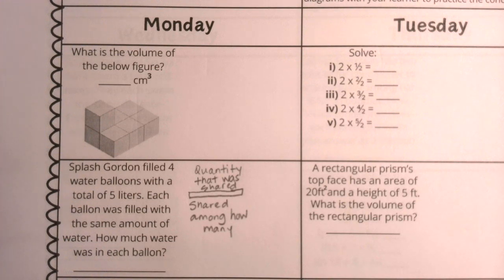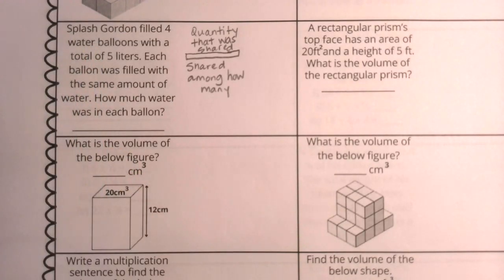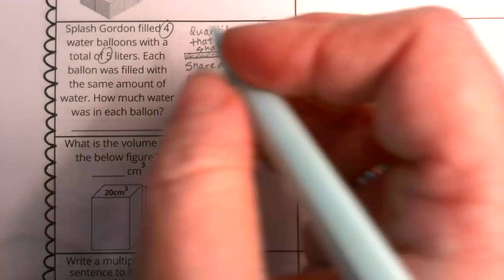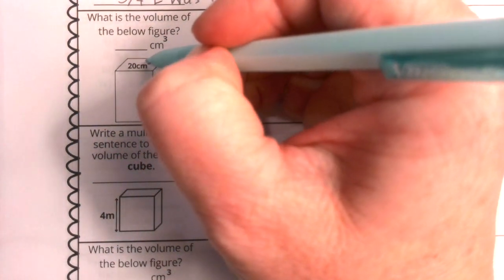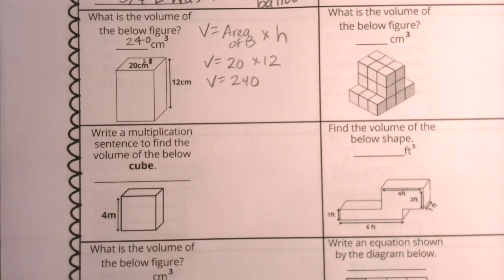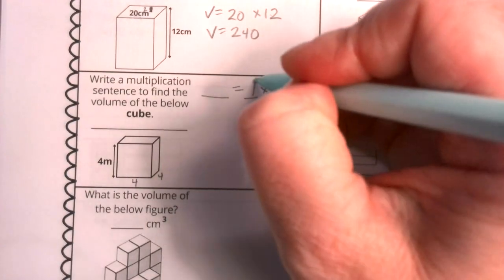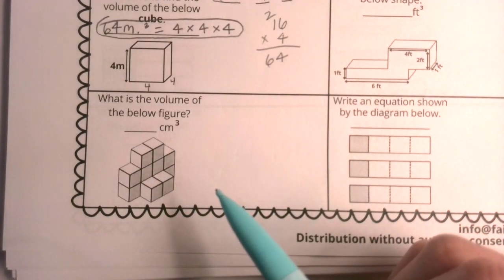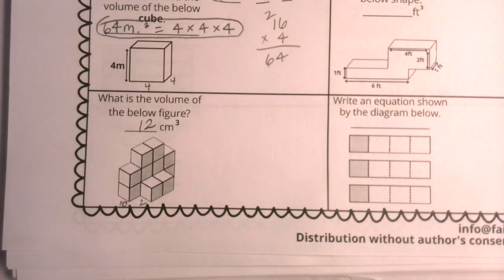Week 7 MONDAY Spiral Review Illustrative Math Grade 5